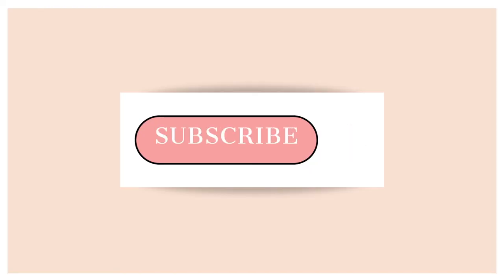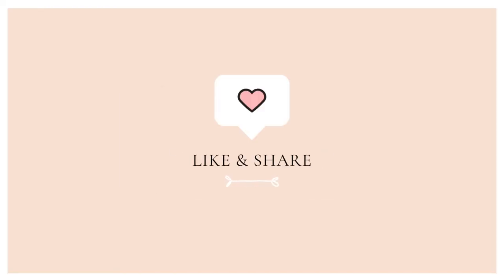🍎 HOW TO BECOME A TEACHER IN AUSTRALIA | High School Teacher in NSW | CARLY MORTON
How do you become a high school teacher in Australia? This is a question I have been asked a lot in any of my teacher related videos. Today, I'm covering the ten things you need to do before you can even start teaching.
- University degrees to take to become a teacher
- Placement or professional experience in a high school
- Doing your DET interview
- Literacy and numeracy tests, accreditation and TeachNSW
I have been a high school English teacher now for nine years and it's still so hard! This job has been made even more difficult due to the pandemic, online learning and students missing so much content.

MY TECH:
+ Handheld Tripod
+ Blue Suede Look MacBook Case

NOTE: I will gladly receive gifts from Australian owned, sustainable businesses with no obligation to post.

My name is Carly. I am a full-time high school English teacher living in a beautiful area on the south coast of NSW in Australia. I love reading, exercising, cleaning and making videos about organisation as well as exploring my local area.